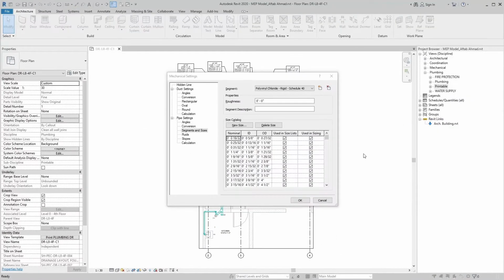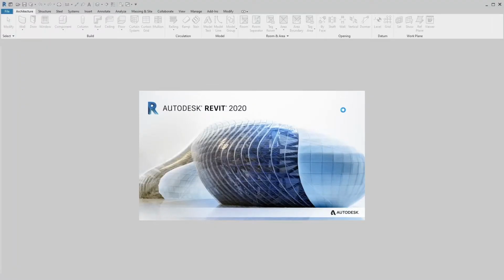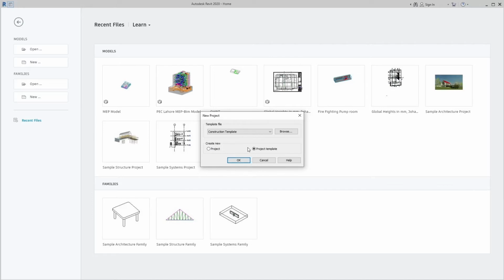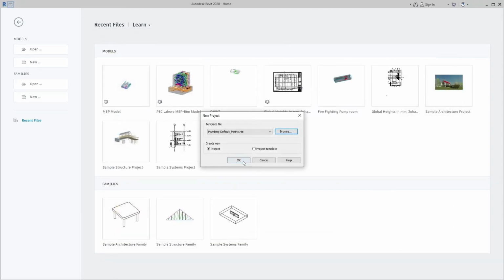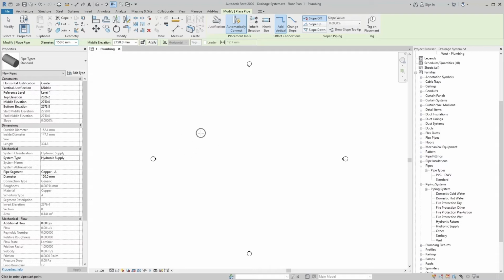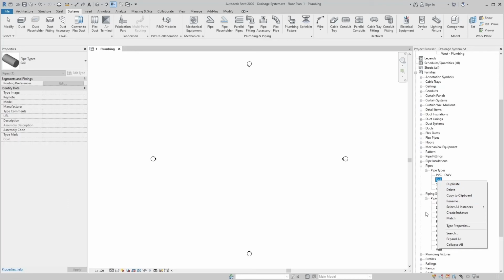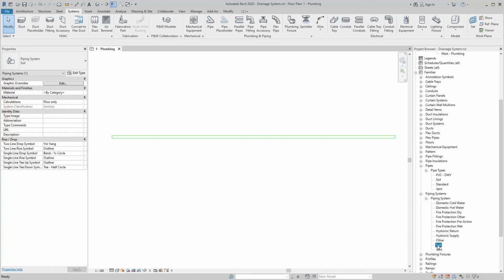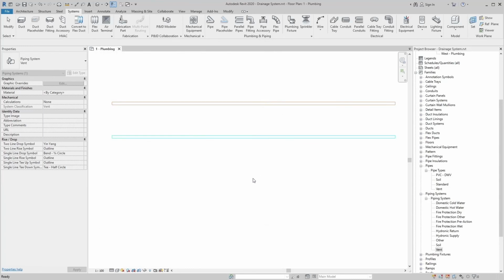DRAINAGE SYSTEM IN REVIT PART 1 OF 5 (PIPE TYPE & PIPING SYSTEM)